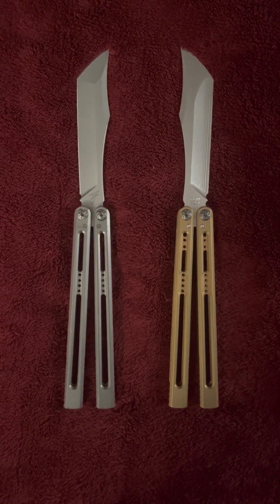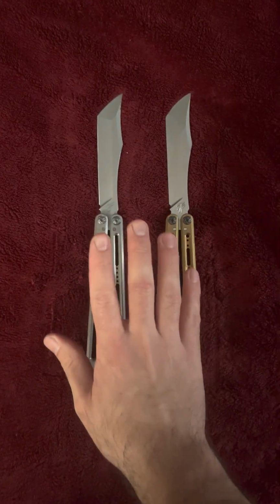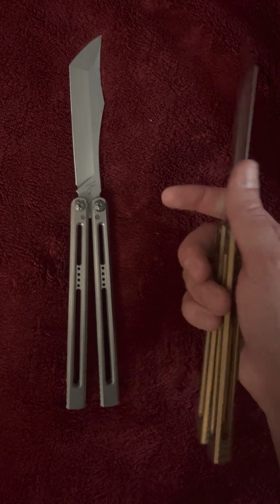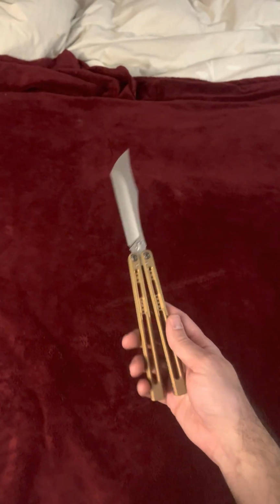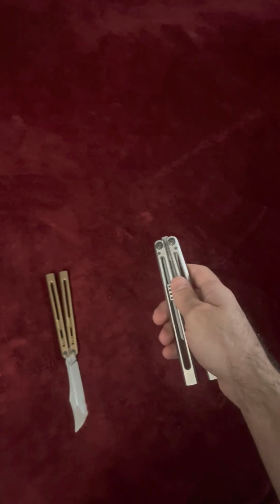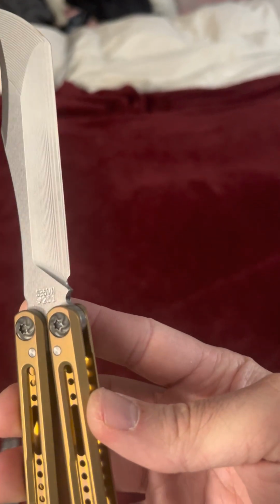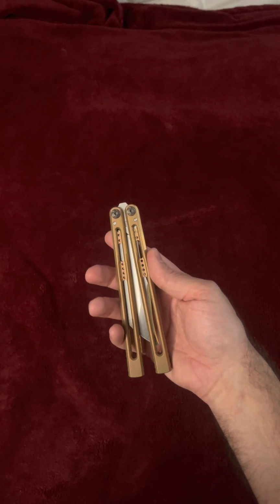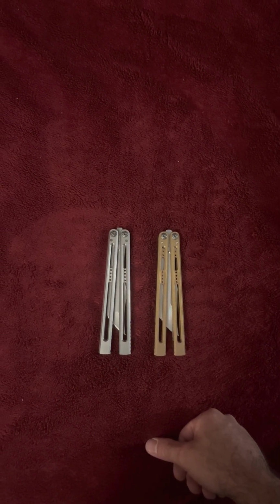Fellowship Medusa V2 Balisong Review / V1 Comparison